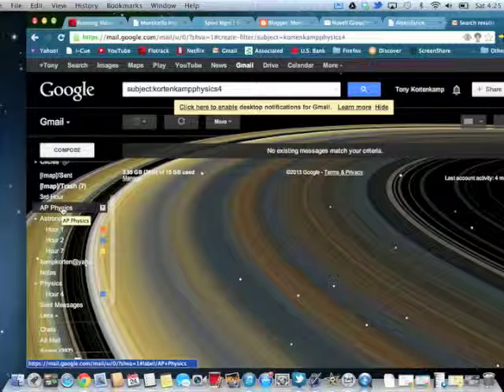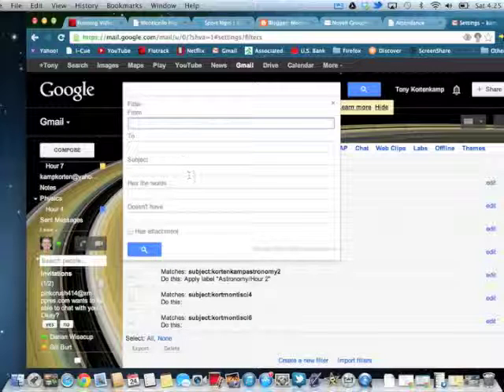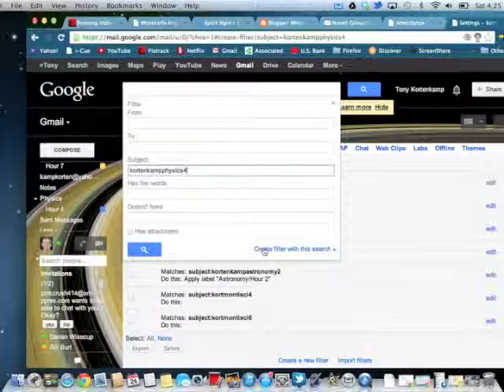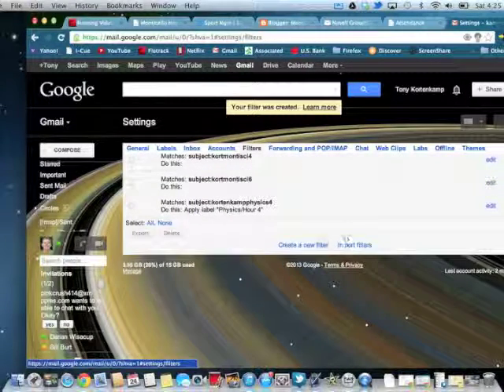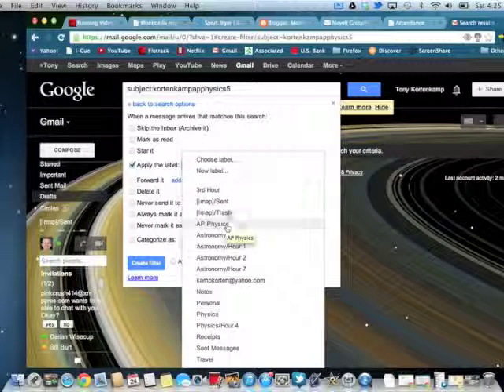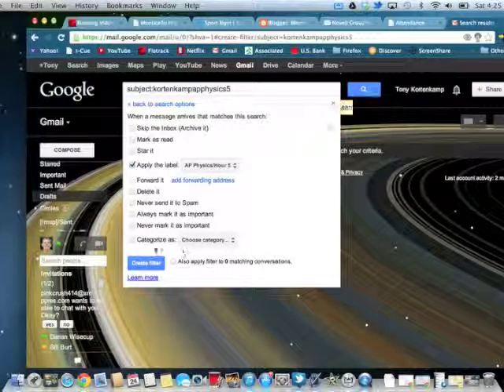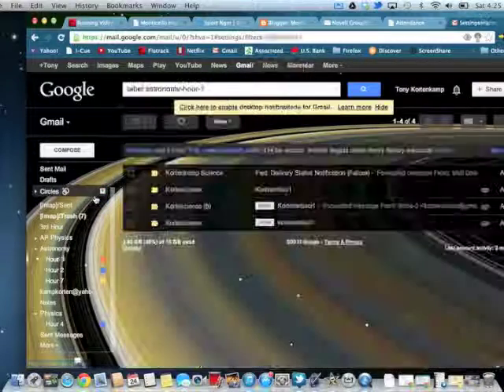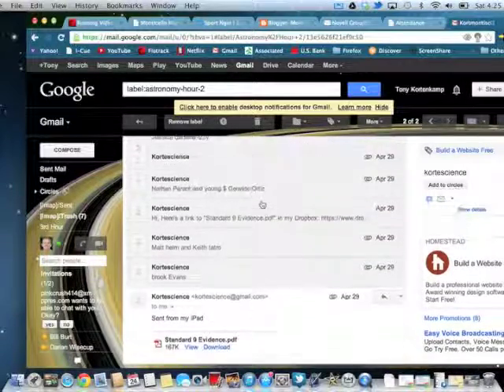Gmail Filters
Adding gmail filters and folders